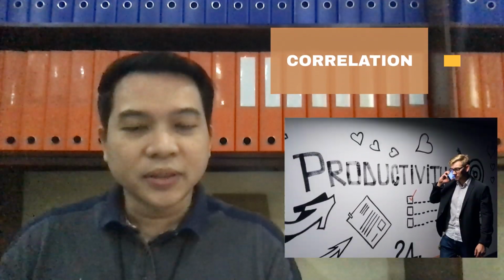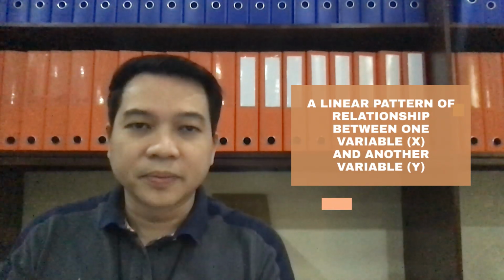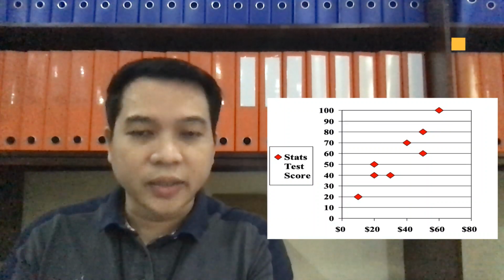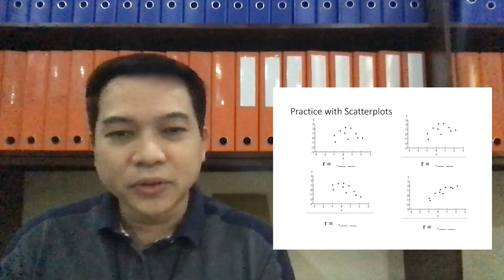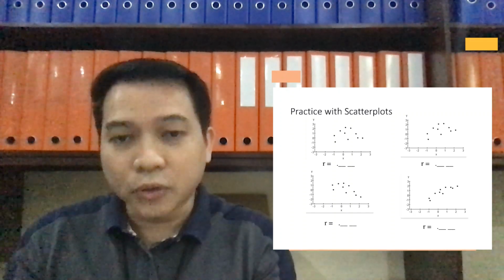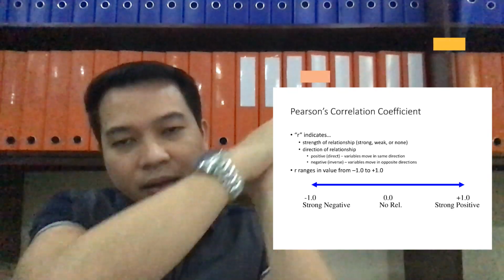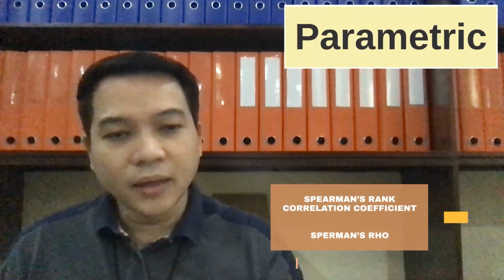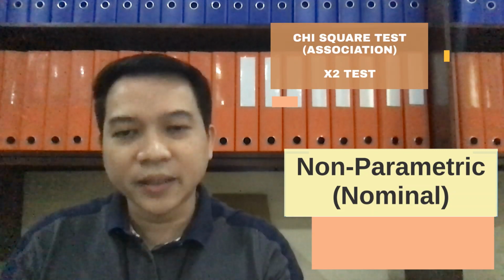Inferential Statistics: Lesson 6 - Tests of Relationship